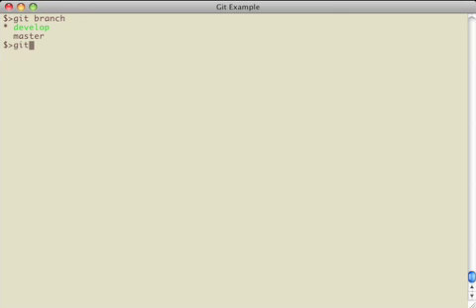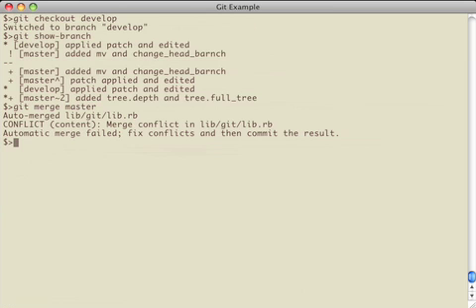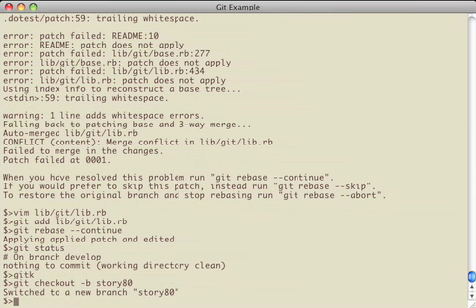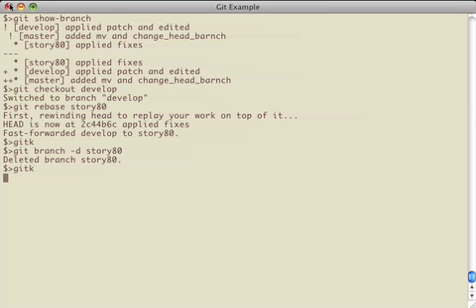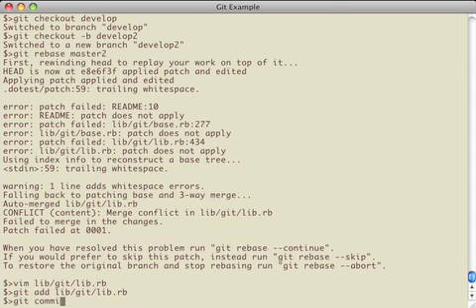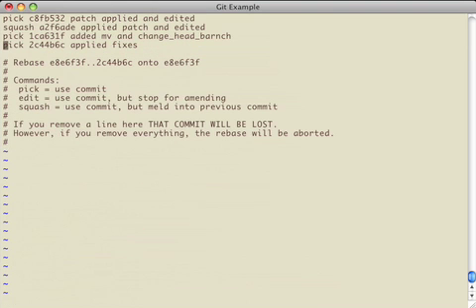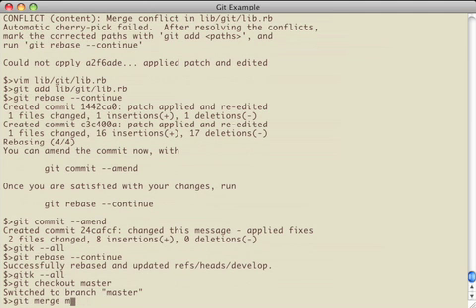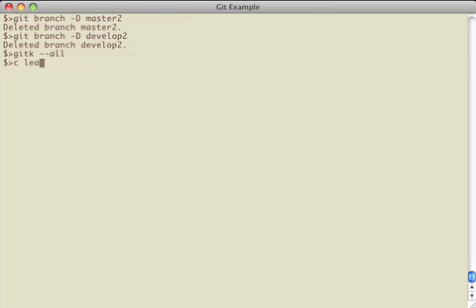07 Rebasing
Git screencast by Scott Chacon.

This screencast follows roughly the same course as the previous one on branching and merging, only I replace merging with rebasing. This screencast also demonstrates the interactive rebase command git rebase -i. I also demonstrate some slightly more complex branching, by using both interactive and normal rebasing techniques simultaneously on separate branches, then choosing one and deleting the other.